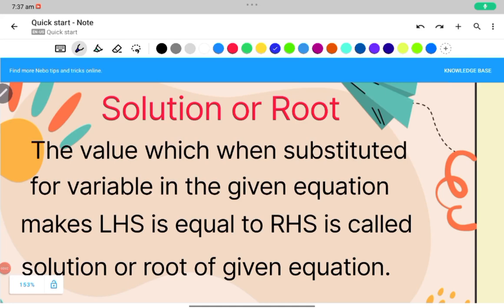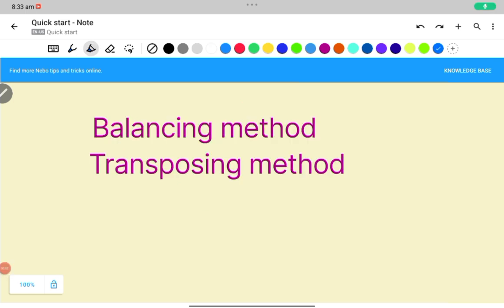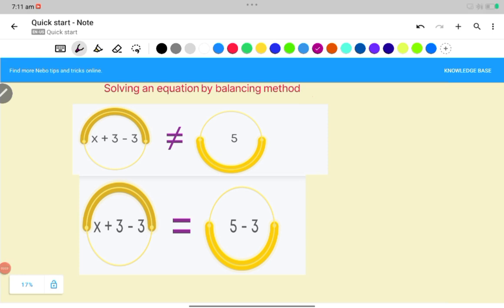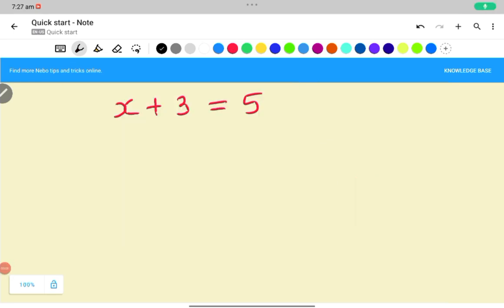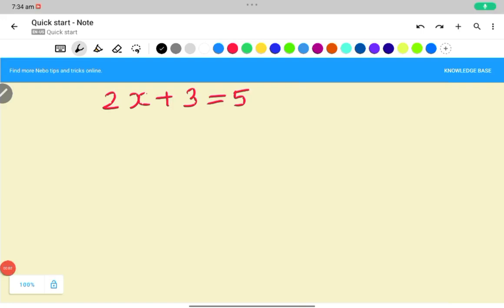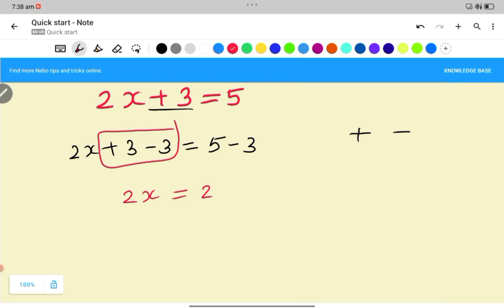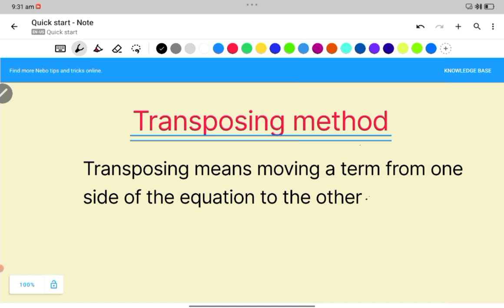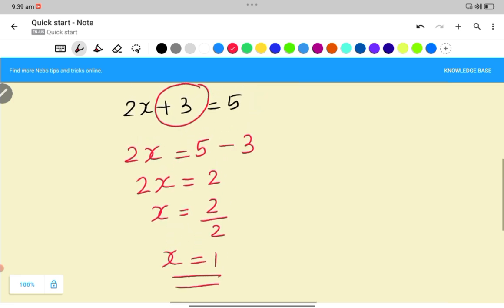cbse class8maths chapter2 linearequationinonevariable solution rootofequation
cbse